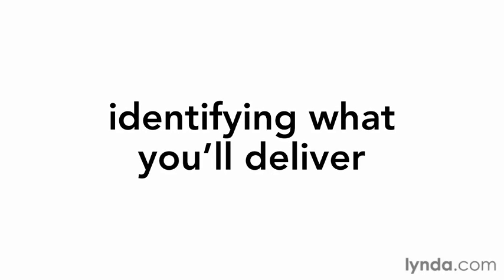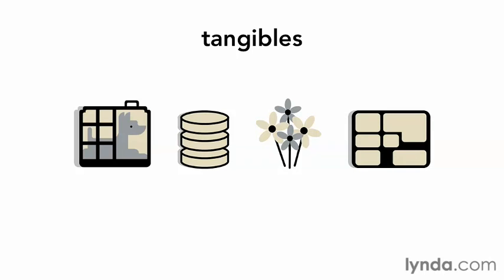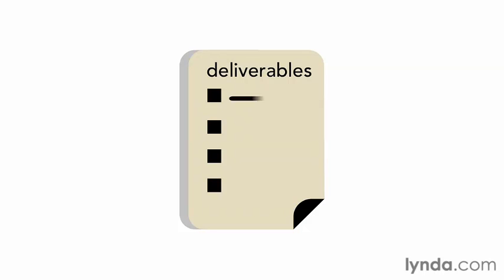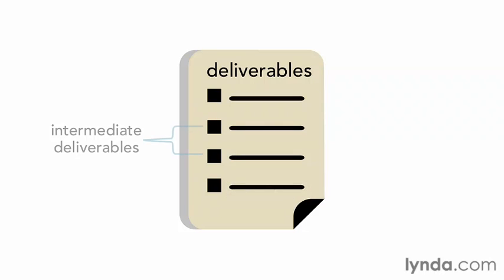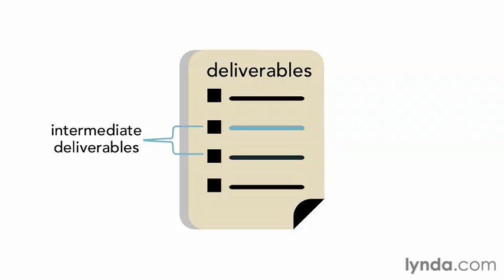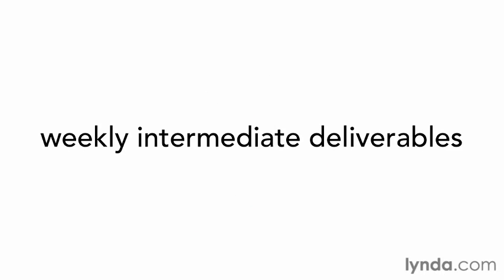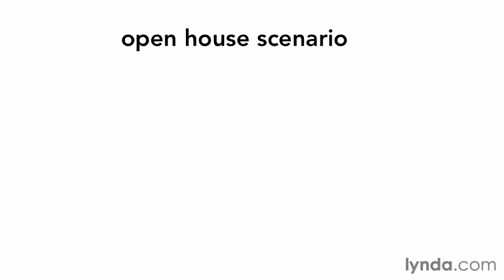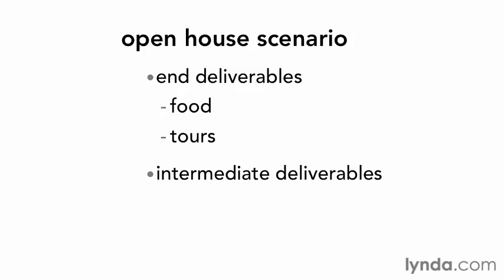Managing Small Projects11